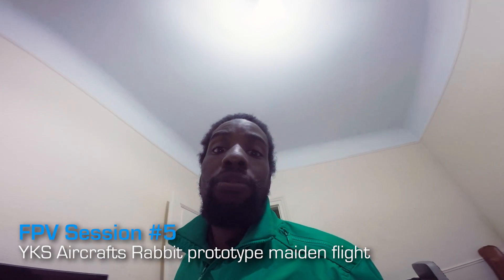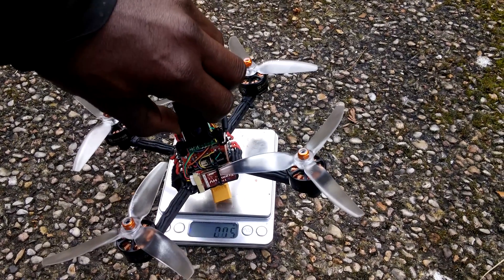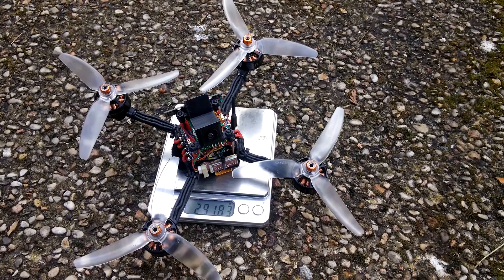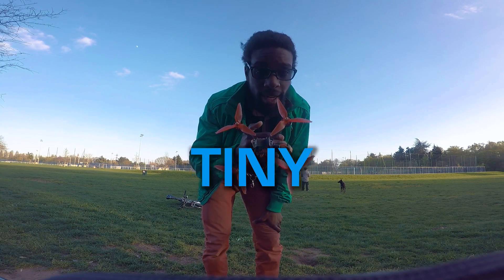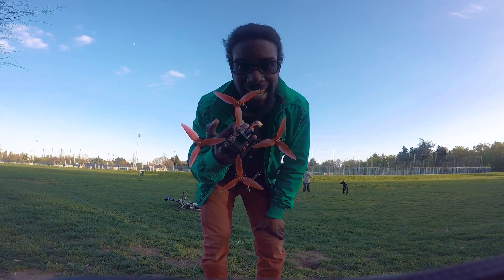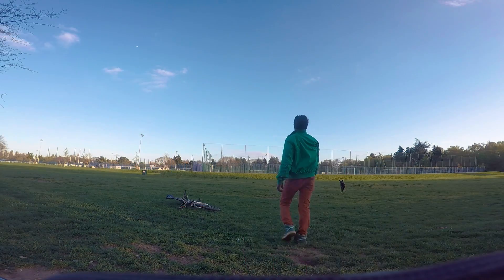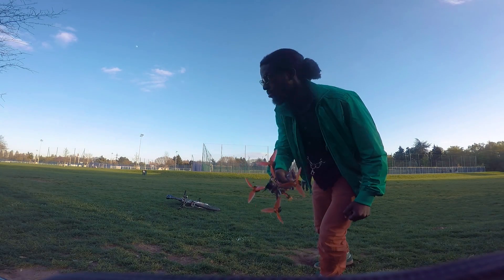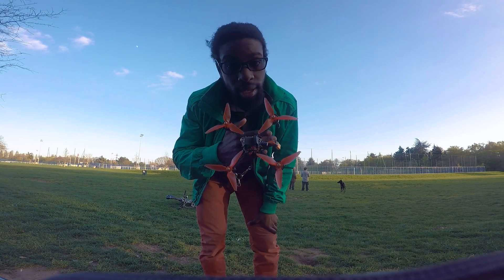YKS Aircrafts Rabbit Prototype - F80 6s racer under 300g !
(Mistake fpv session #25 not #5)
Finally managed to make a F80 6s rig under 300g !!!
YKS Aircrafts Rabbit prototype v1 is so light and fast :O
Sorry for the bad flying, I have to get used to revolt/raceflight one rates, I flied too much time on betaflight (even with revolts FCs :D)

being able to make a f80 6s rig under 300g I'm pretty sure to be able to make a 230g f40II rig for race... Maybe the next project ?

This tiny thing is a rocket and I'm really impressed by the banggood racerstar 30A 4in1 esc... They handled f80 on 6s with racekraft 5051 props without a problem :O

Happy flying dudes !